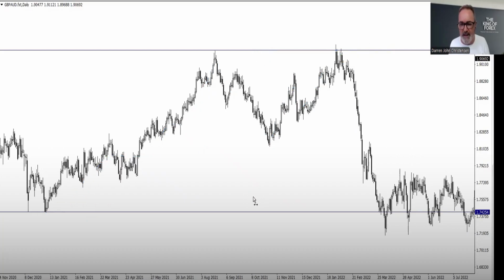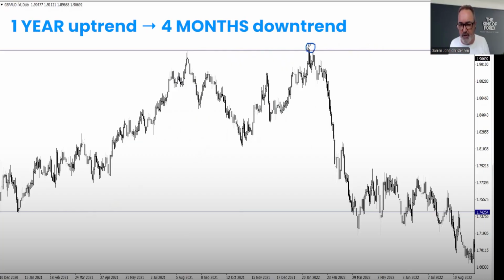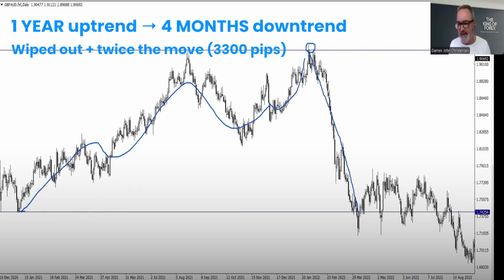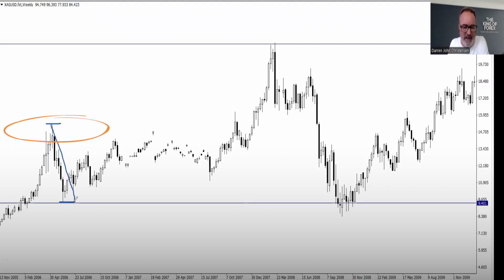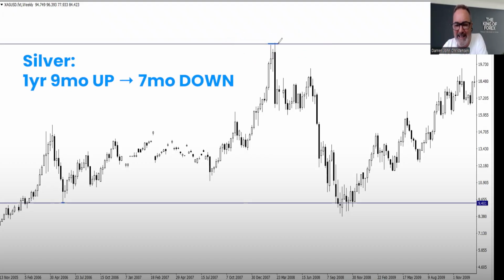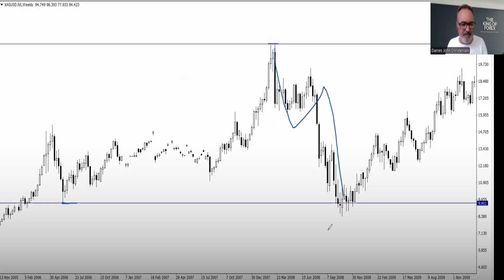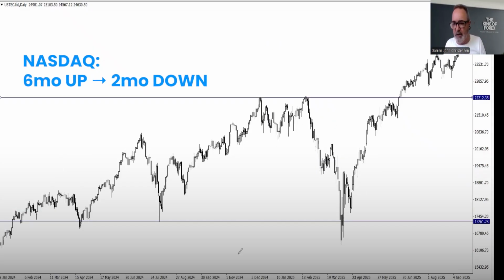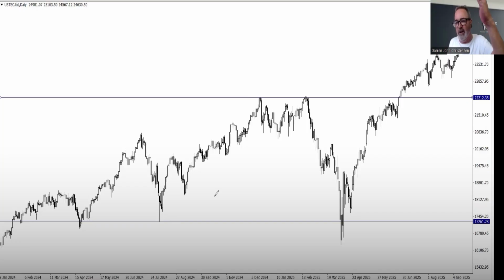The Easiest Way to Trade Profitably (No One Tells You This)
Most traders are doing too much.

Jumping between indicators, strategies, setups…
and still not making consistent money.

The truth is, trading doesn’t need to be that complicated.

There’s one rule that quietly separates traders who struggle…
from traders who actually grow their accounts:

They don’t fight the market. They follow it.

In this video, I break down how trends really work
And why, in my experience, downtrends are where the real money is made.

You’ll start to see:

Why markets fall faster than they rise
Why most traders get caught on the wrong side
and how to position yourself with the trend instead of against it

If things have felt inconsistent for you, this might be the shift you needed.

If you’re serious about improving your trading, I’ve put together something that will save you years of trial and error:

The Ultimate Beginner’s Guide to Foreign Exchange Trading and Making Money with Forex

This is not a theory.
It’s 13+ years of real trading experience, lessons, and insights condensed into a simple, easy-to-read 68-page book.